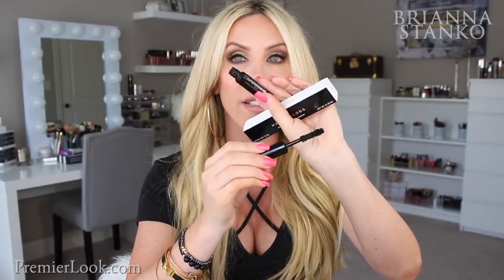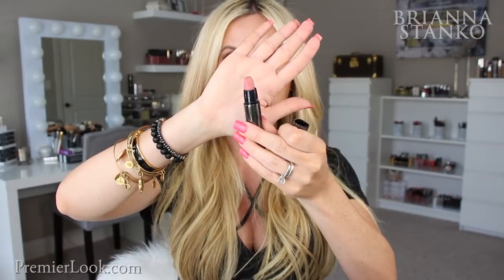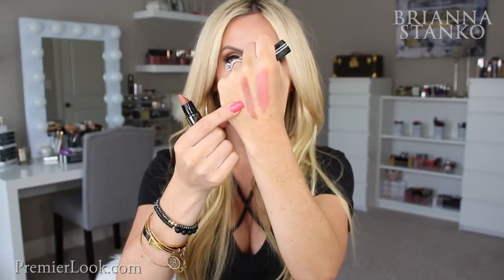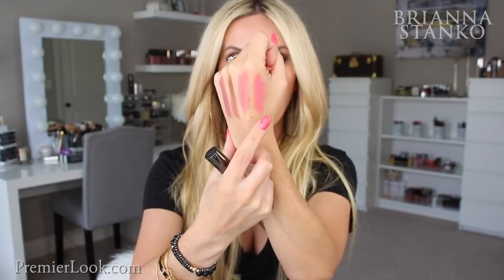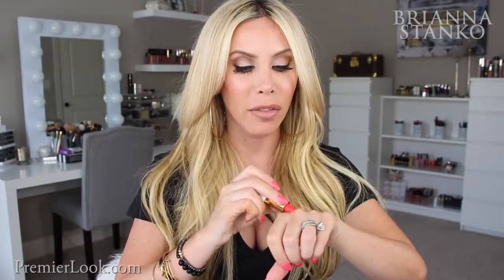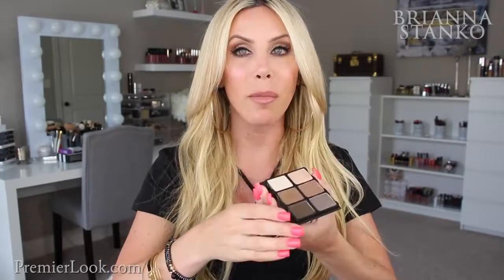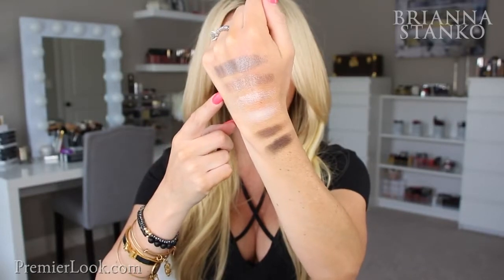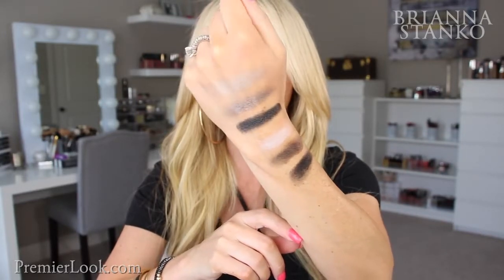Makeup Collection - Whats New at Sephora?! | SEPHORA VIB SALE HAUL